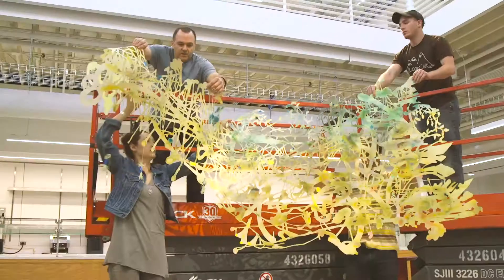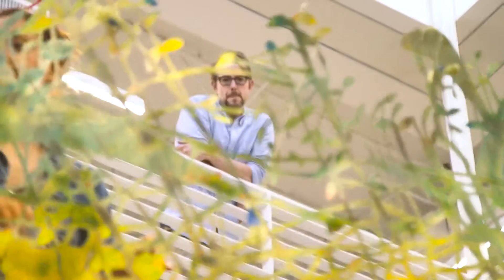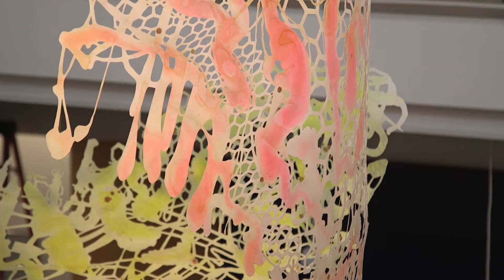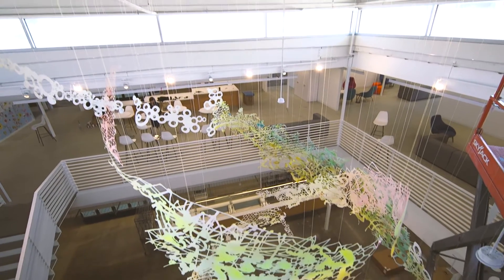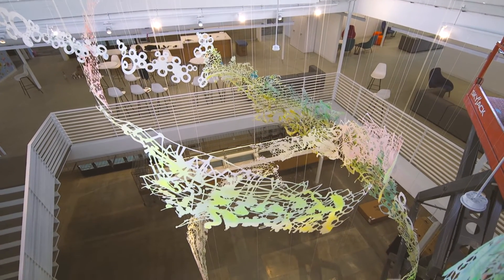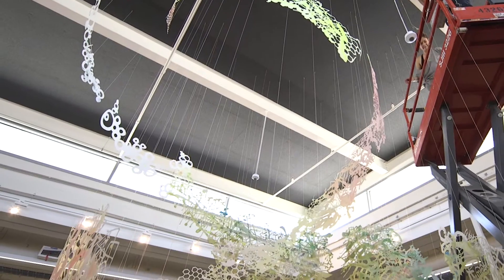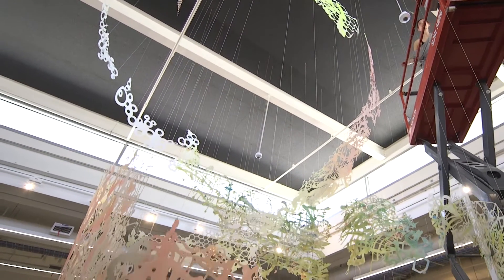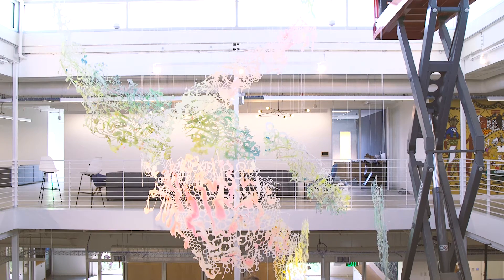Chris Natrop: Facebook Cloud Machine, Facebook LA 2016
Facebook Cloud Machine, Spring 2016

This intricate paper-cut 3-D environmental artwork is made with a
process the artist refers to as “drawing with a knife” instead of a
pencil. Chris mounts large rolls of paper to his wall, and cuts away
with a utility knife. He creates the natural shapes spontaneously,
without patterns or pre-planning. Shapes are reminiscent of
organic forms intersecting with synthetic machinery. Unnatural
glittery fluorescent colors also push the abstracted landscape into
the man-made realm. The double-helix spiral shape of the
installation evokes the DNA strand, a shape that is minuscule while
at the same time essential to life.

Video by David Benhaim (Ready Go Pictures)